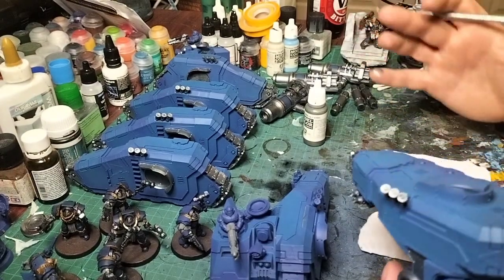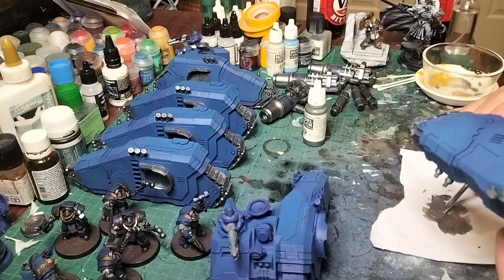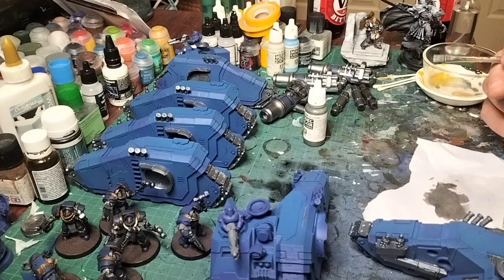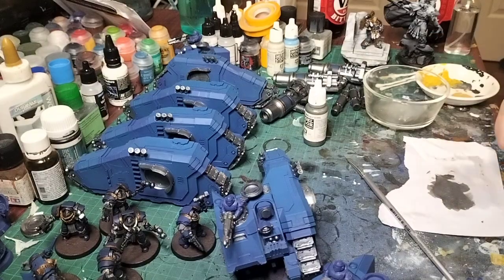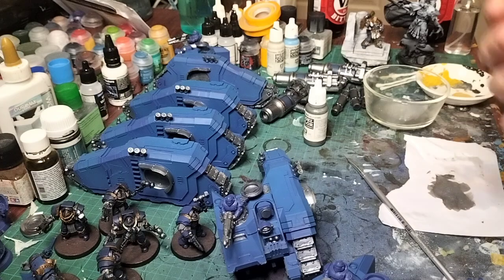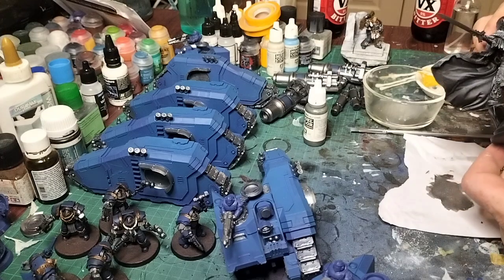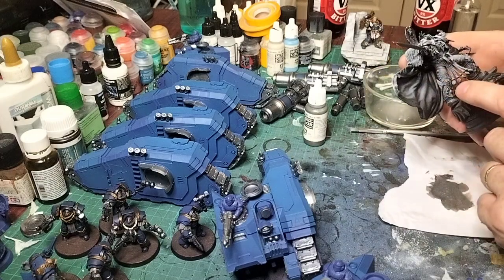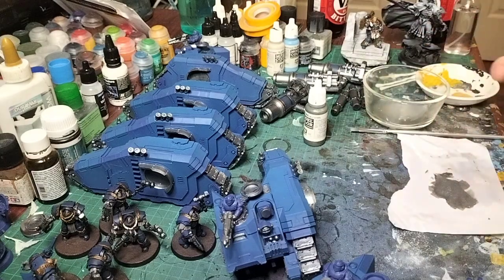Horus Heresy, Ultramarines from scratch pt 89.A Primarch at 90% bulk paint, and new guns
finally back home, and putting on bulk paint onto some tanks, which is so relaxing after the highly focused detail paint jobs of doing the Primarch. nice to be back and just smiling and painting again.